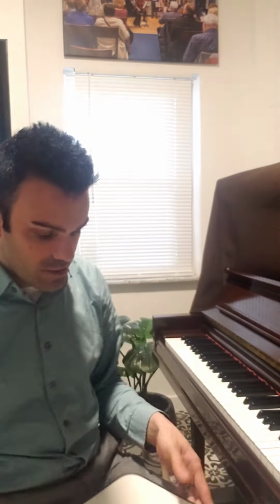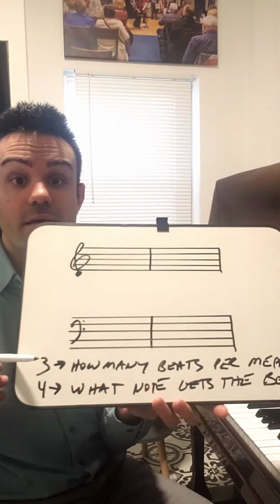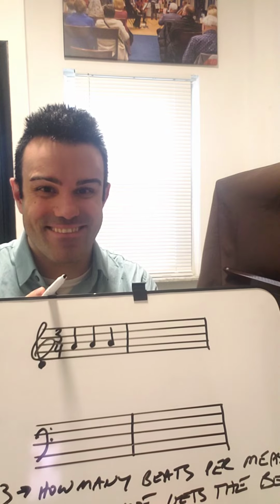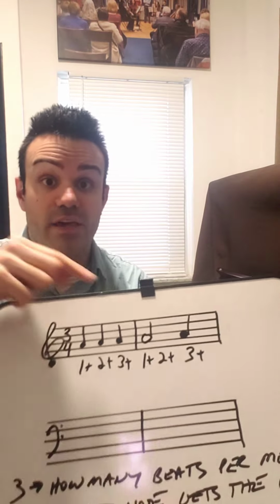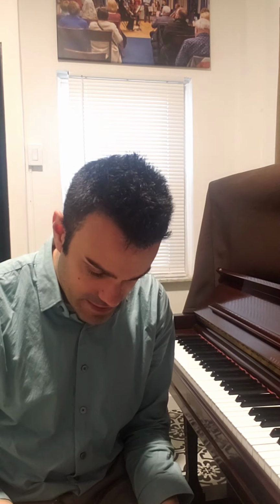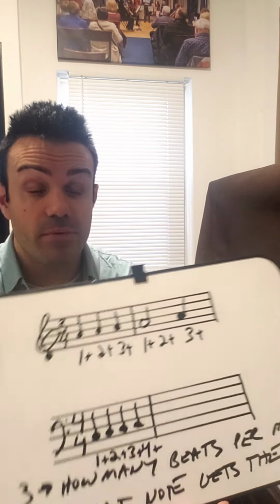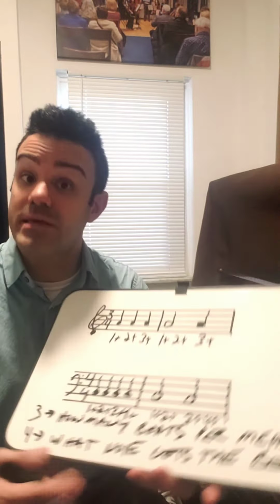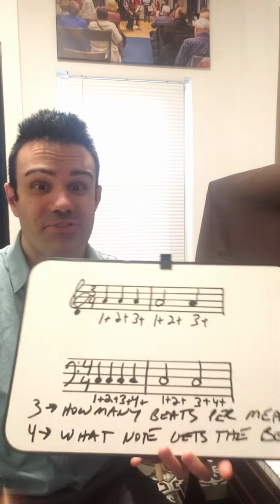Basic Piano Education: Time Signatures in Music 🎹